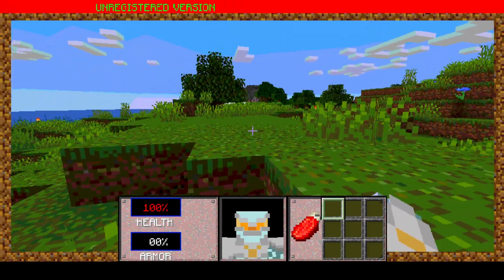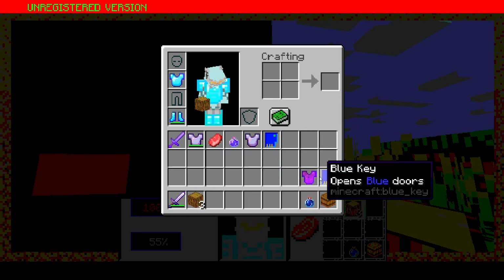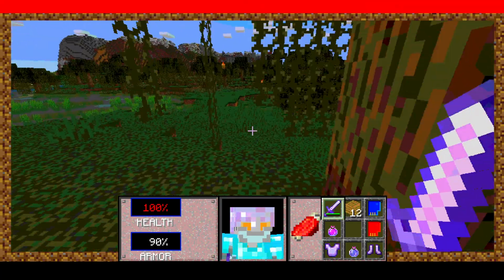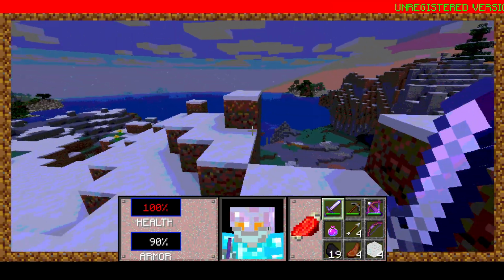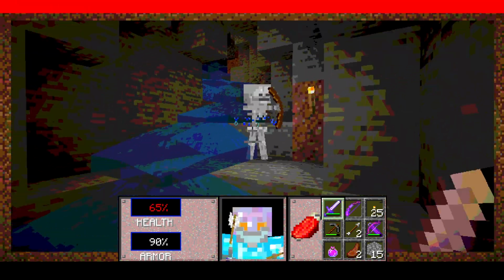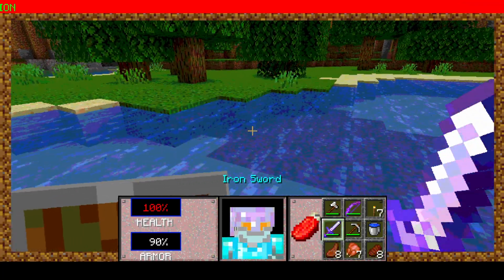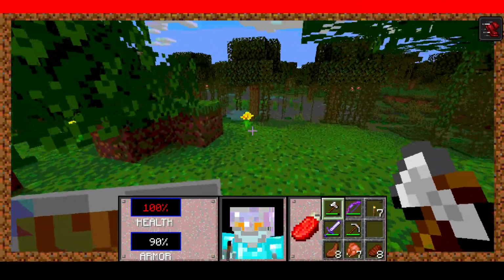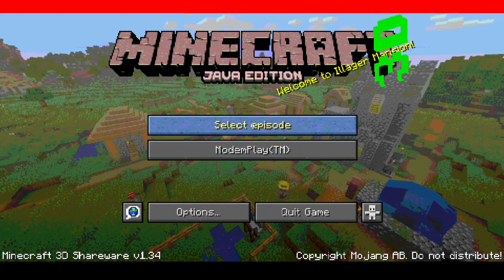Minecraft, but it's from 1994